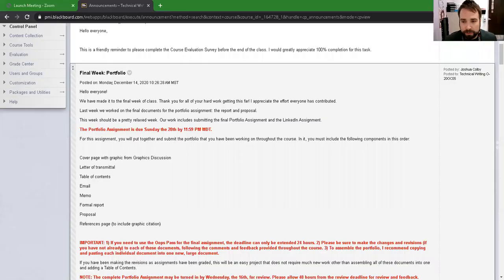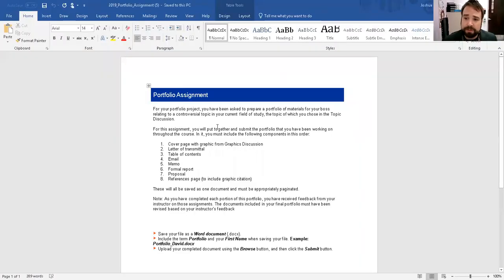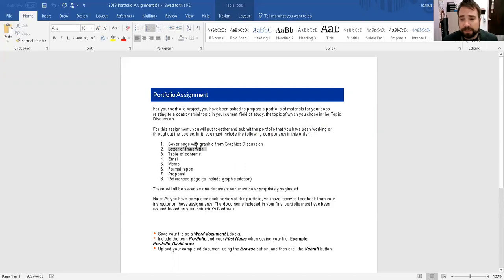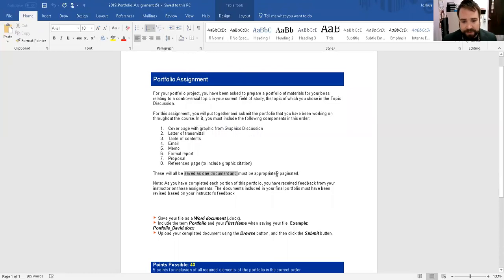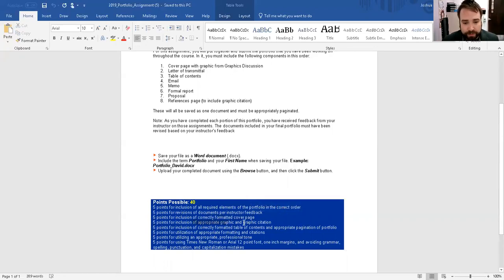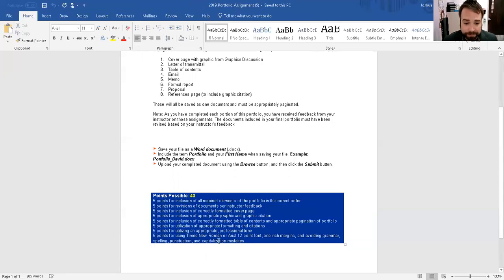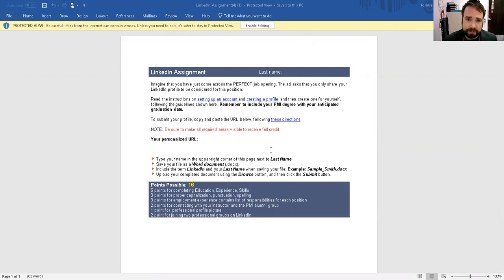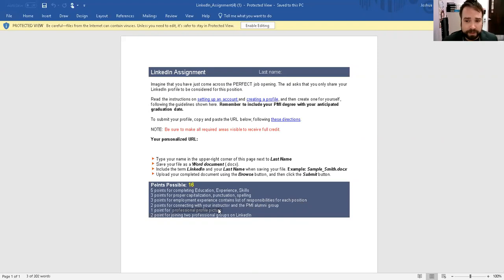Technical Writing Final